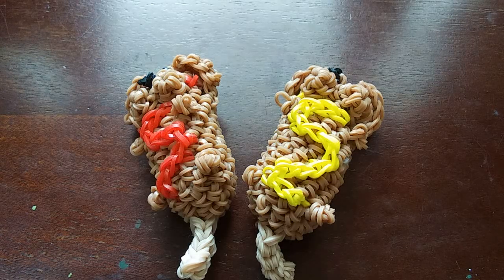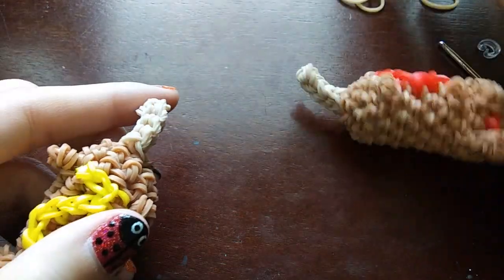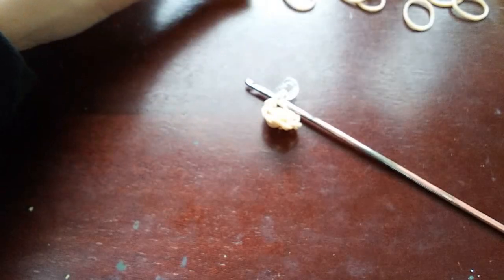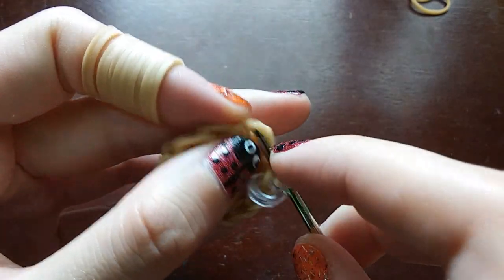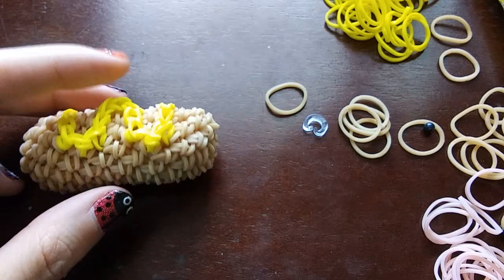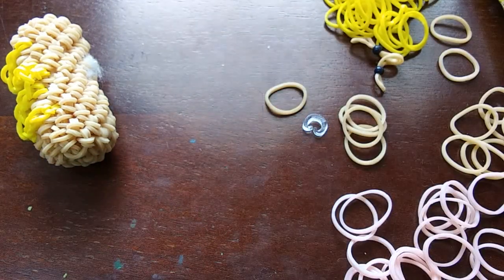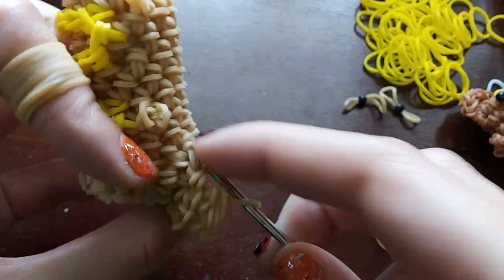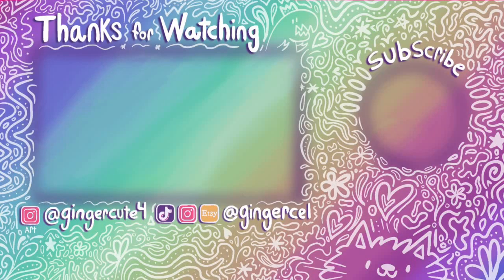Loomigurumi Corndog Tutorial (Rainbowloom)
Loomigurumi Corndog design by me. This is such a weird design its a pun. I found one of my old polymer clay charms and it was of this I thought it would look cute as a loomigurumi thing so I did it. Sometimes I feel like I make things no one asks for but now you can make it xD. I hope you guys like this design I think its a fun one. Maybe ill make a regular dog soon. Share your corndogs with me if you make one and I hope you like this tutorial :D

Band Count
Mustard/Ketchup: 15
Corndog color: 180

Pattern
Tripled cap band
6 stitches (6)
Increase everything (12)
10 rows normal (12)
Mustard/Ketchup
Start towards the top of the corndog and stitch in a squiggle downward. (I noticed I usually stitch 3 times then move down to the next part of the squiggle)
Tie off
Muzzle
Cap band wrapped 4 times (4) (if this is too tight you can wrap it 3 times)
5 stitches in cap band (5)
Go into the next stitch pull a band through everything and use this band to tie it to the corndog
Make 2 total
Arm/Legs/Nose
Wrap a band 4 times
Pull a band through
Tie into corndog
Ears
3 stitches (Turn)
Single, Increase and single stitch into the bit that looks like a loop but isn't (Turn)
signle stitches and tie off once you reach the end
Stick
Go into the bottom and pull 2 bands through
Chain up 4 doubled double bands
Tie off and weave the tail into the stick to hide it